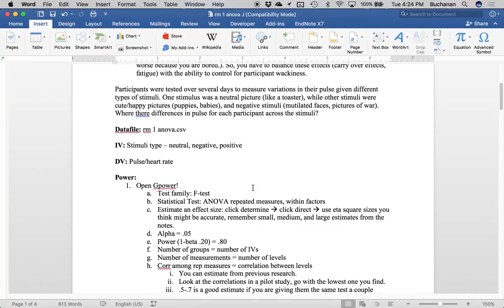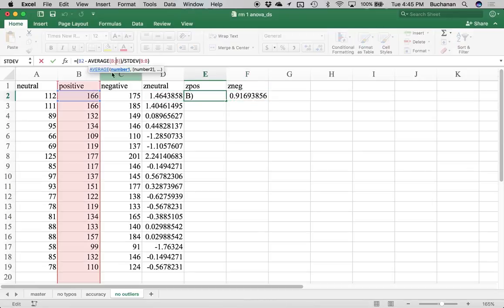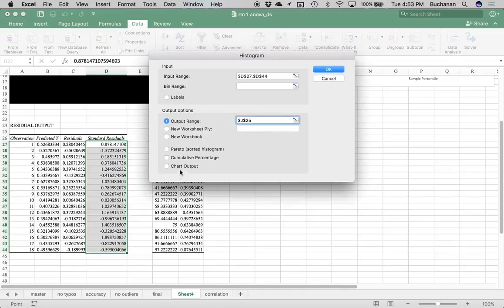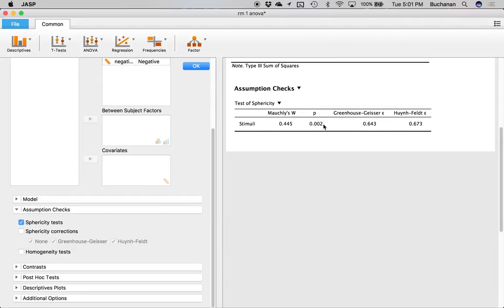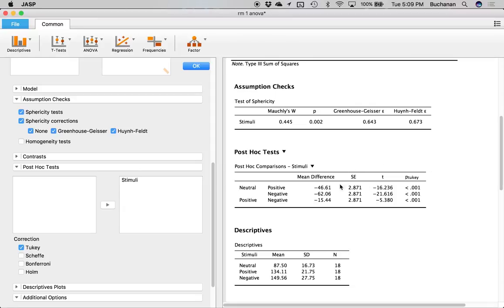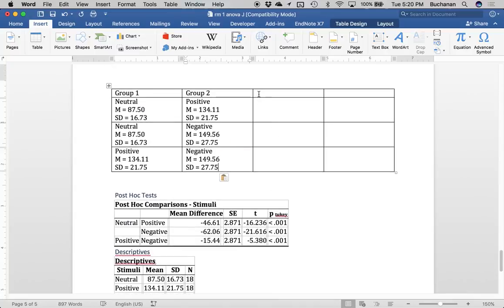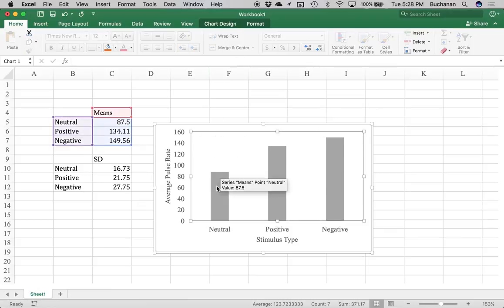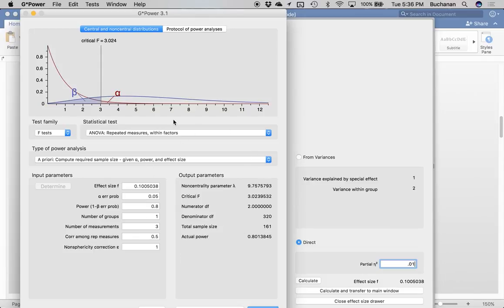JASP/Excel - One-Way Repeated Measures ANOVA Example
Spring 2017

This video covers one-way repeated measures ANOVA.

Excel: we cover data screening: accuracy, missing, outliers, normality, linearity, homogeneity, homoscedasticity
JASP: Mauchly's test, how to run the ANOVA, how to analyze post hocs, effect size, write ups
Excel: Graphs with error bars
GPower: sample size estimation for future studies